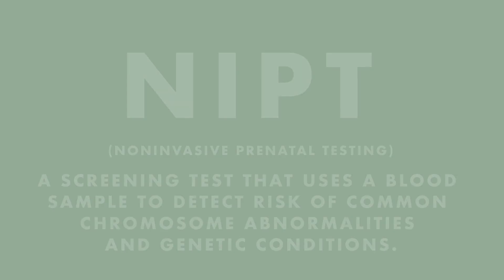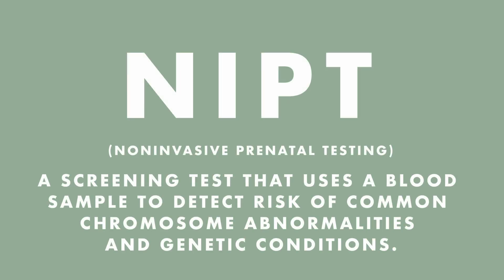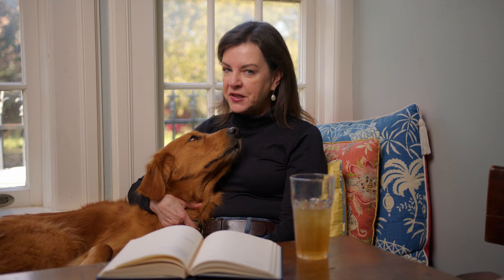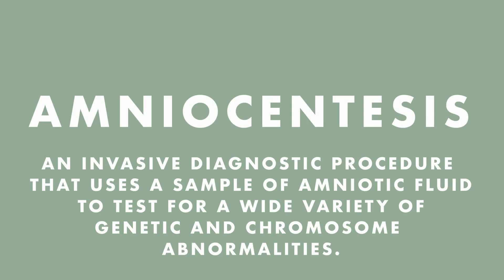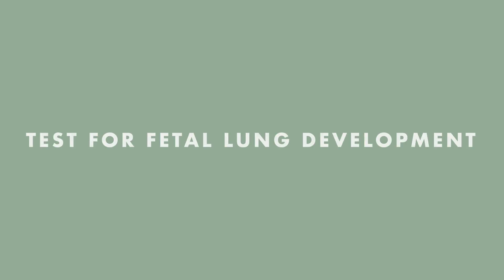Everything You Ever Wanted to Know About Amniocentesis (Pros and Cons)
As expectant parents, we usually want to know as much as we can about our babies. If there is an increased risk for your baby to have a genetic abnormality, you may be considering amniocentesis. On the plus side, amnio gives us a lot of information and can help us prepare for the baby’s needs after delivery. But as with any invasive procedure, there is a small risk of complications. Is the information worth the risk? That answer is different for every family, and there is no wrong decision, only what’s right for you. I hope today’s episode helps you think through the process. Then you’ll be armed with good questions and can make the decision you’re most comfortable with.

This channel is not meant to give any medical advice but does provide hope, encouragement, education, and resources on your health journey. Please contact your Primary Care doctor for medical support.